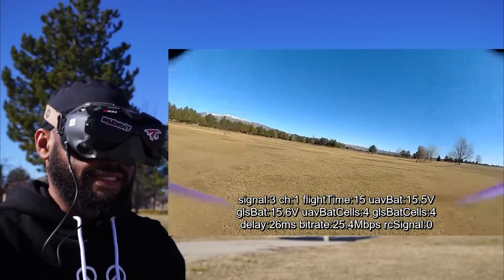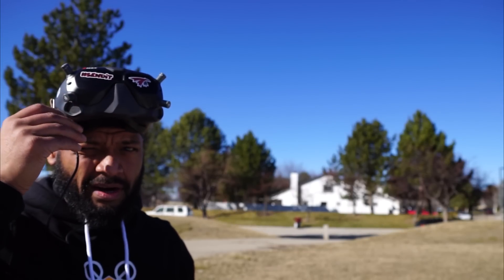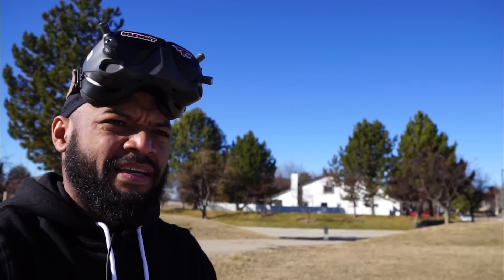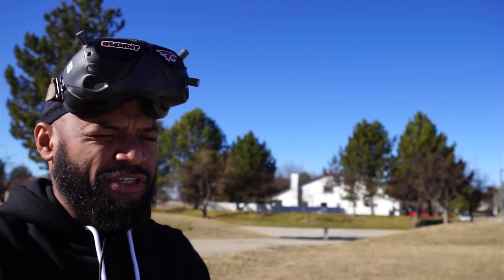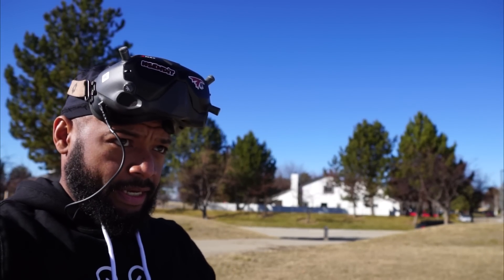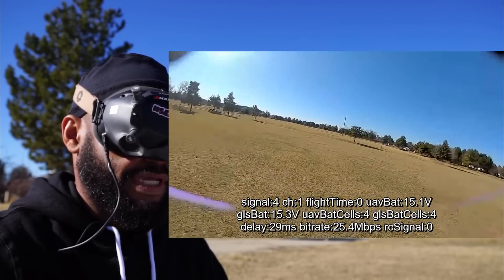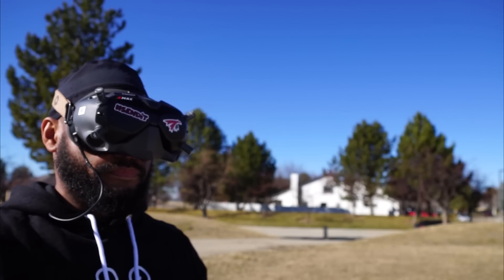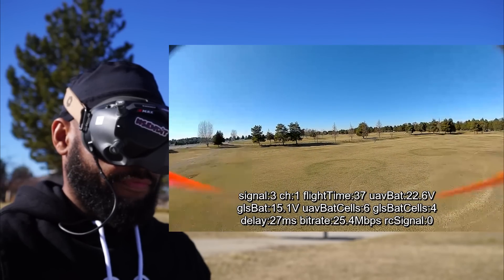Caddx Vista VS. DJI FPV Air Unit | Range and Penetration Test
So we've compared multi-pathing. Let's see how these 2 stack up in a typical outdoor environment.